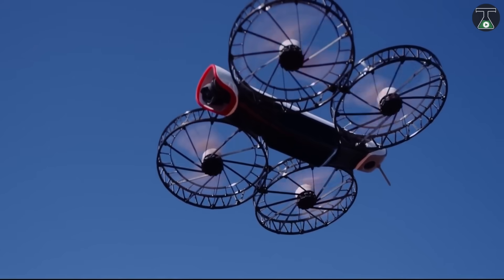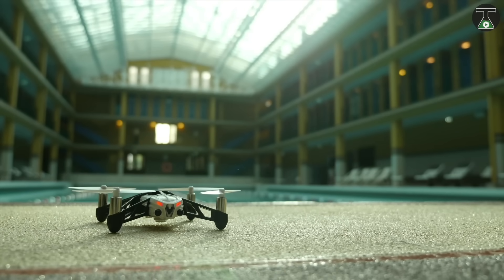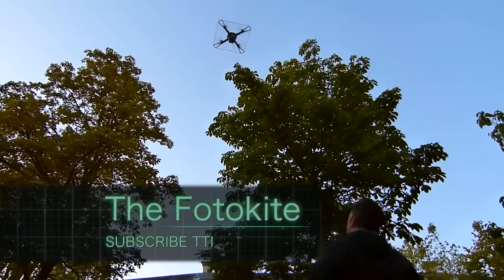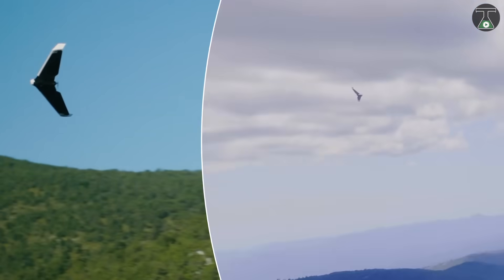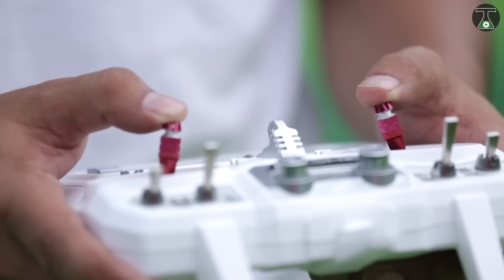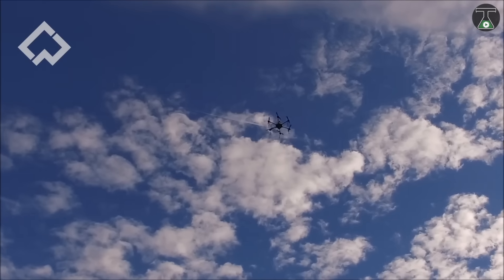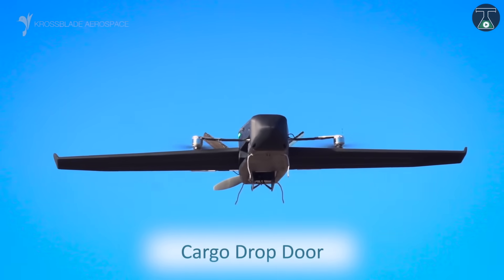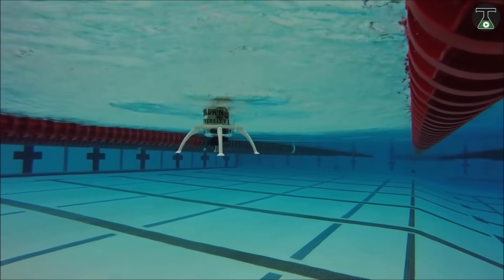10 Coolest Drones From The Future!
10 Coolest Drones From The Future!

Sources, Courtesy  & Attributions:

Parrot Hydrofoil
Parrot's latest mini drone comes with a combined float and fly option. This drone is a combination of a boat shaped object and hydrofoil detachable quad copter which serves as the steering wheel and engine for the drone. The quad copter can turn vertically up which boosts the speed of the drone up to 6km/h on water.
As far as the battery power is concerned, the drone can float for 7 minutes on water.

Snap Drone
Snap is the world’s first portable 4K flying drone available today in the market. Snap fixes both problems by being ultra-light in terms of weight and tiny in size so it can fit in even the smallest backpack. It has a gimbal stabilized 4K camera, 20 minutes’ flight time, 34 miles/h speed and a 1-hour recharge time. Even in a windy weather, it can fly around 20 miles/h.

The Fotokite
The Fotokite is a drone which has a wire attached to it and the length of how far the drone wants to go depends on how much you stretch the wire.  The batteries are easily replaceable and the device itself can be charged anywhere with just a USB. The Cost of a Fotokite drone is $299.

Parrot Disco
This jet shaped drone is probably one of the fastest and high speed drones in the market today with a top speed of 80 km/h. With features like auto take off, auto land, it always maintains the most efficient speed and height for the drone to give you the best result. 45-minute flight time.

Sprite
Sprite drone is by the company Ascent Aero Systems. It has a 6 inches long airframe, and is especially designed for harsh environments and tough conditions. The drone is portable, has collapsible rotor blades and Optional landing gear made up of Polycarbonate and carbon fiber.

Ehang Ghost Drone 2.0
Ehang Ghost Drone has a 4k camera with 3 axis gimble. It supports Micro SD card, has circular polarized 5.8 Ghz antenna and propeller guards for protection of its propeller. Special goggles are also provided to see and control its movements. It has 8.5-inch self-tightening propellers and has a range of 1 km for flight.

Cyphy Level 1
Cyphy drones are designed specifically for the security companies, for public safety and for the commercial and industrial uses. These drones have hard bodies and can bear adverse weather conditions. It is resistant to winds up to 40 miles/h.The drone can fly up to 400 feet and for approximately 20 hours. It has a CM-100 Camera with significant zoom option unlike any other drone available in the market with up to 30X  more zoom.

X-TankCopter
When you merge a helicopter and a tank, you get this drone called the X-TankCopter. The design of this drone is a mixture of a Quadcopter and a tank allowing both ground and air movement for the drone.

Skyprowler
It is a vertical take-off and landing transformer drone which uses the switchblade transformation mechanism. It has a 3D-stabilized camera for better view and a cargo drop door which can be used by e-commerce companies. It can travel at a speed of 60mph or 100kmph whereas without wings the drone can travel at a speed of 30mph or 50kmph.

Loon Copter
The selling point for a loon copter drone is that it is the only drone in the market to fly, float and swim underwater as well. Dr. Osama, the professor at Oakland University who developed this drone got a million dollar cheque and won the 2016 UAE Drones competition for making this drone.